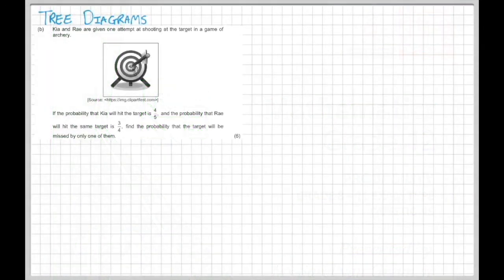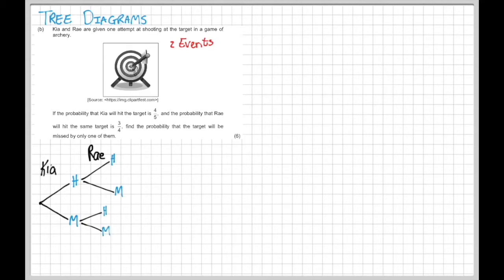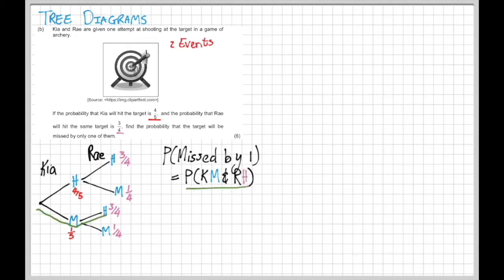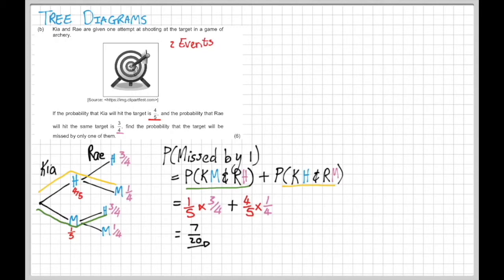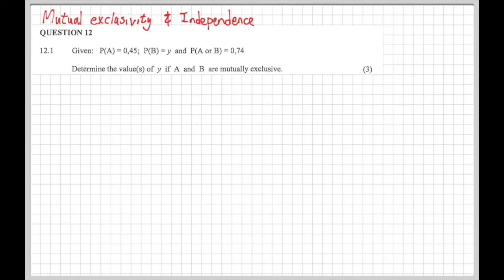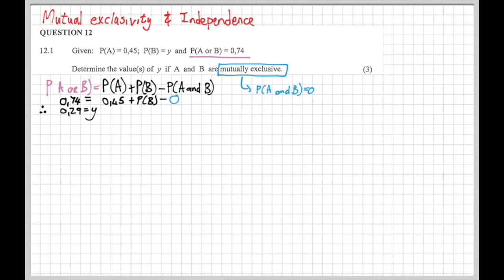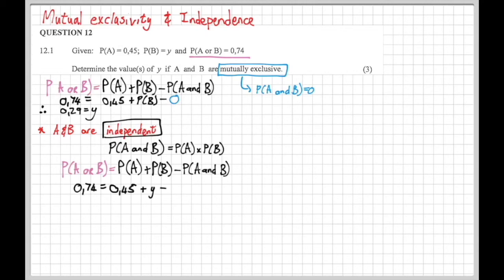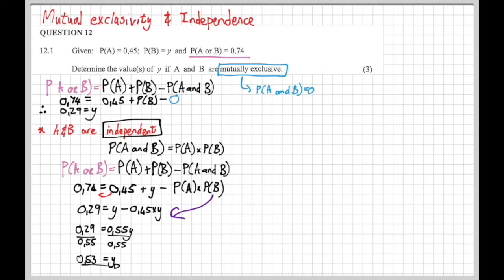Grade 12 Mathematics - Grade 8-11 Exam Type Questions - Probability